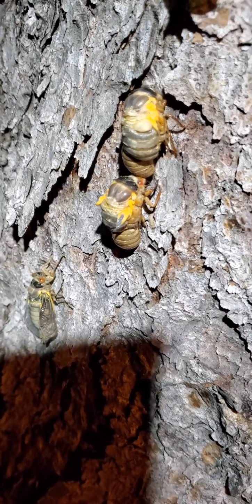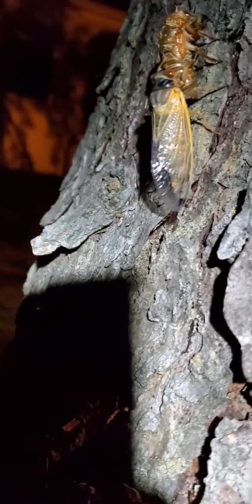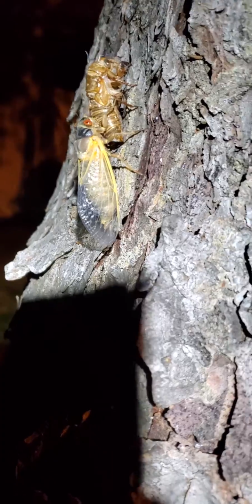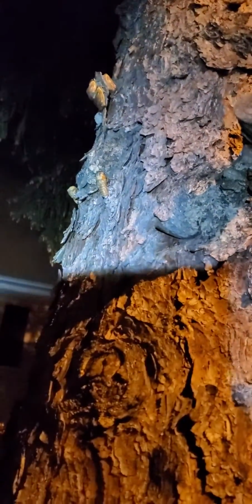Cicada Safari 1